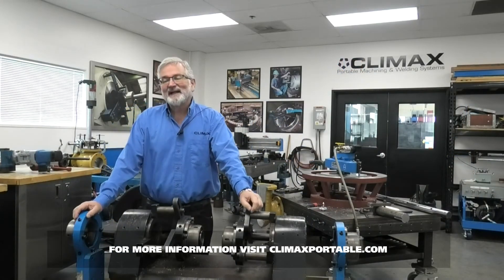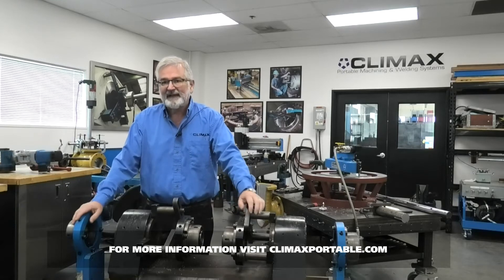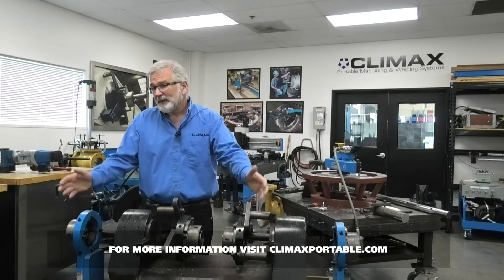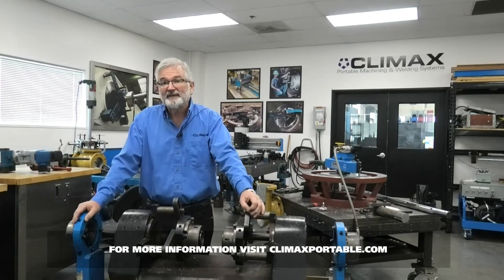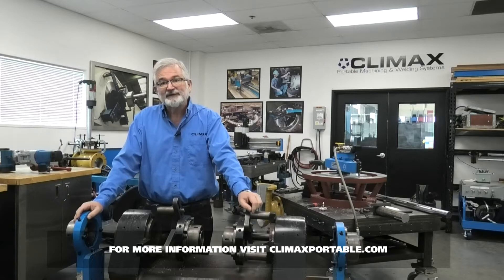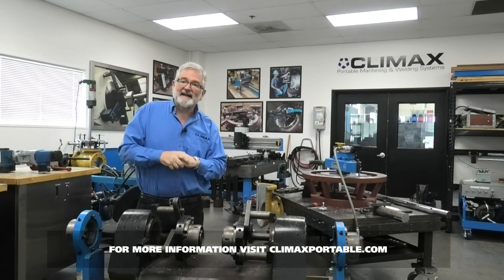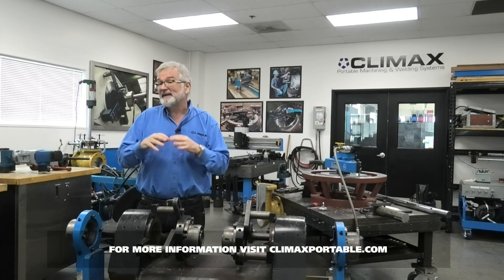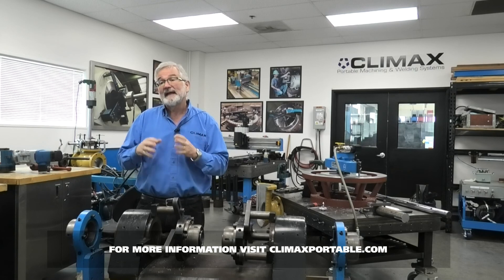LINE BORING: FIVE FREQUENTLY ASKED QUESTIONS Zoom Demo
Jim Miller has been in the portable machine tool industry for more than thirty-five years and frequently receives questions from customers regarding their portable line boring project. Jim will highlight the five most commonly asked questions LIVE.